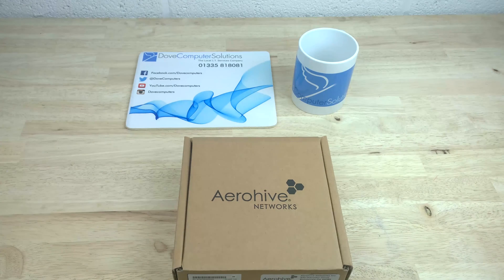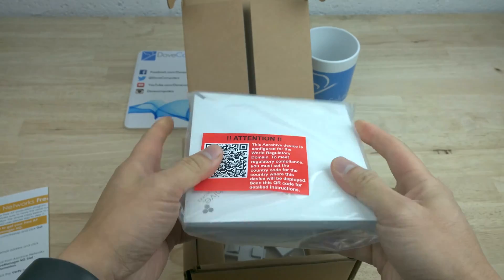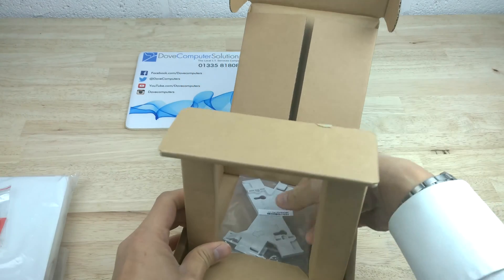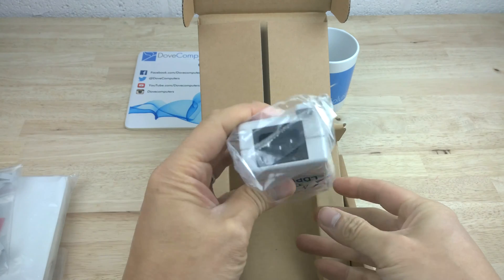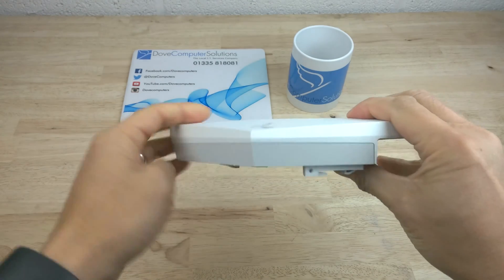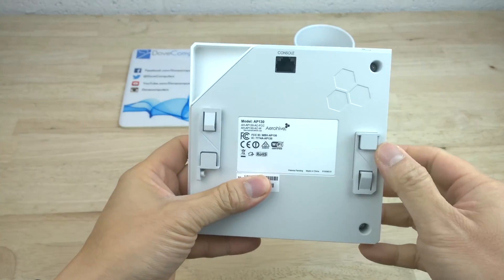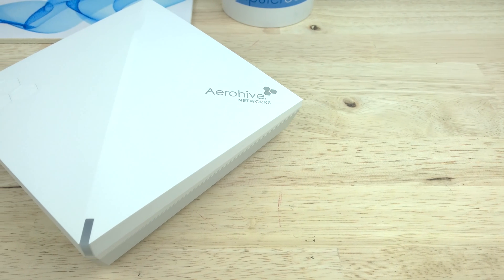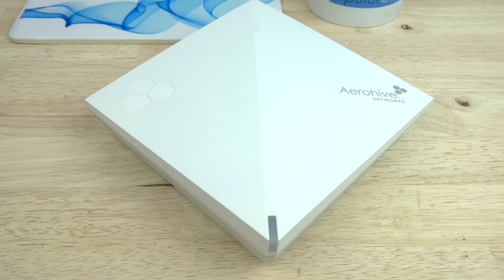Aerohive AP130 Wireless Access Point 802.11ac Unboxing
A quick unboxing of the Aerohive AP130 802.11ac Enterprise Wireless Access Point. We are Aerohive Partners.